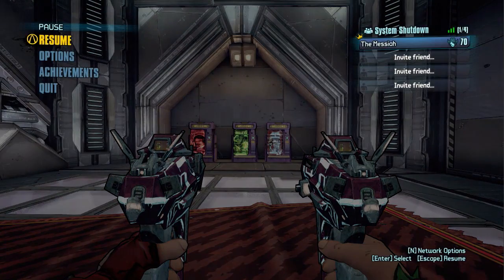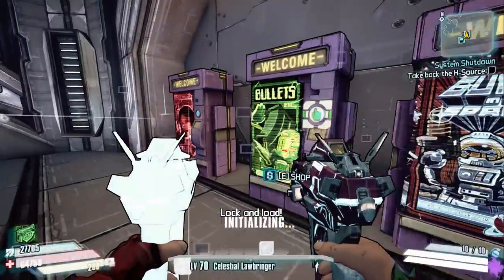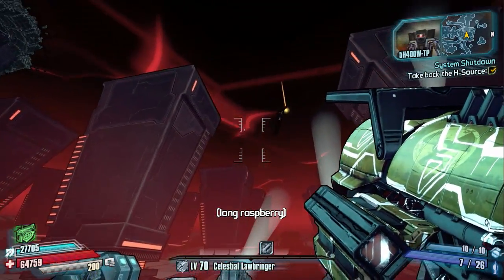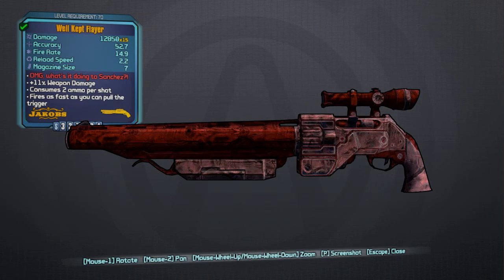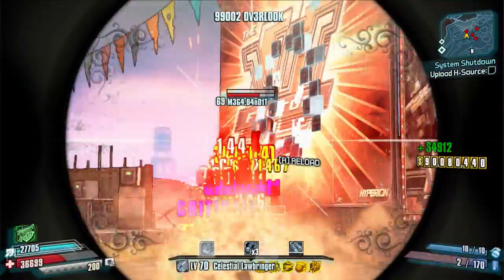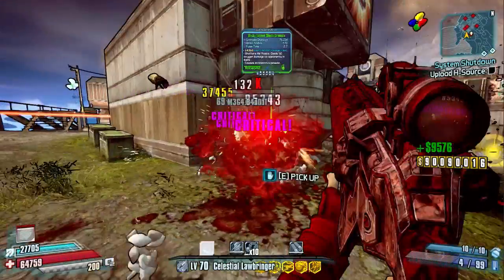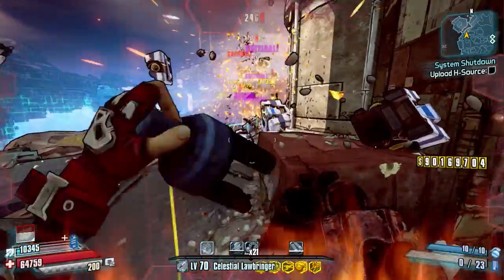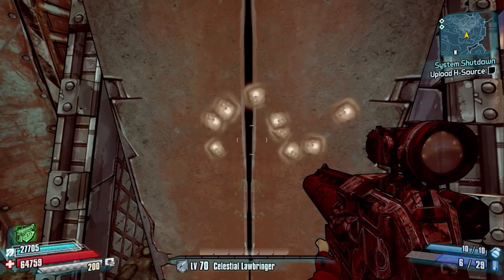Borderlands The Pre Sequel | How to get the Legendary Flayer Shotgun | Tutorial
Welcome to another Borderlands The Pre Sequel Legendary Location Guide

Today Il be showing you guys how and where to get the Legendary Shotgun The Flayer on the new Claptraps Claptastic Voyage DLC.